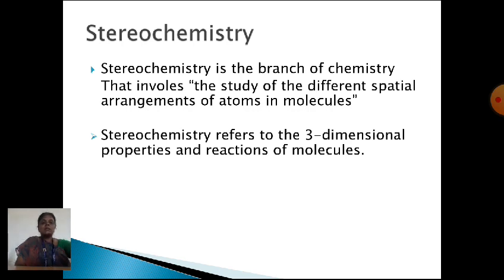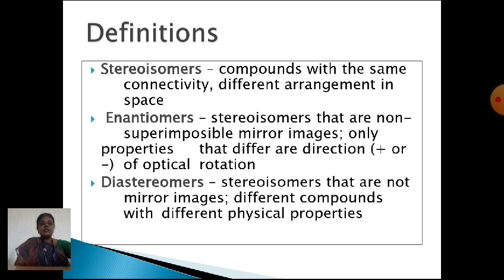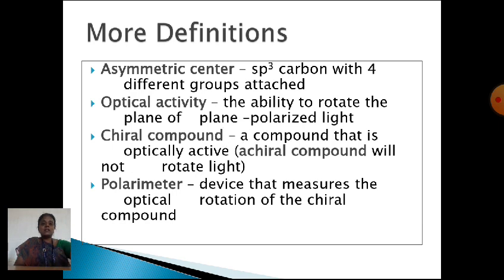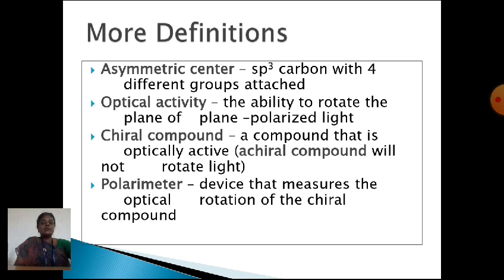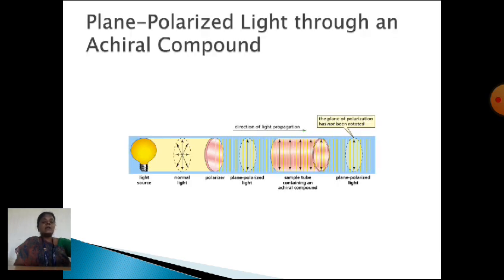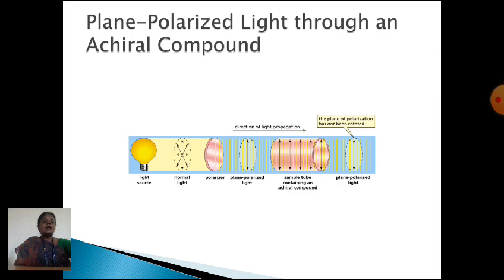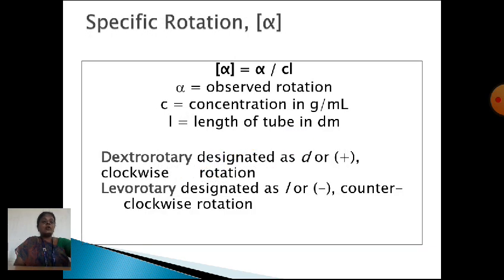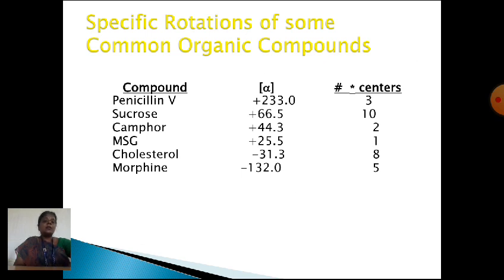LCS : Steroisomers | Mrs. T. V. Sangeetha | Chemistry